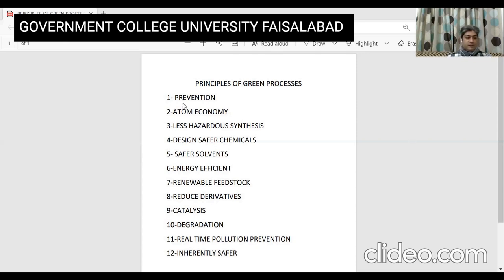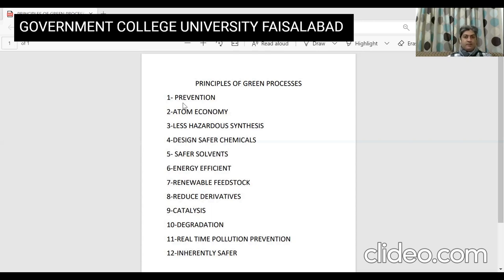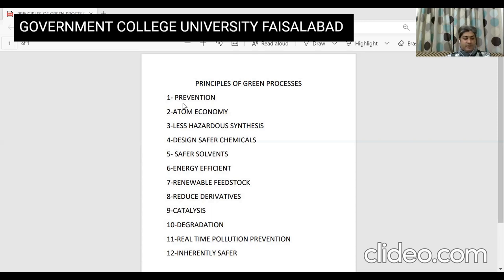PRINCIPLES OF GREEN PROCESSES ONLINE LECTURE